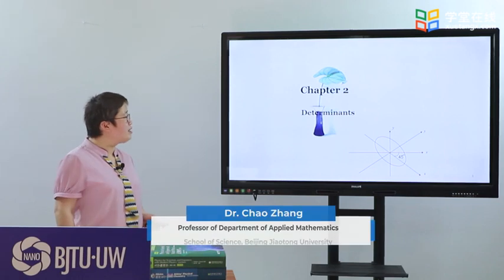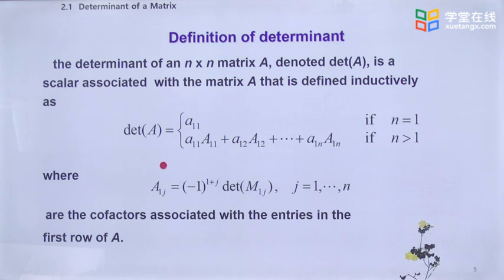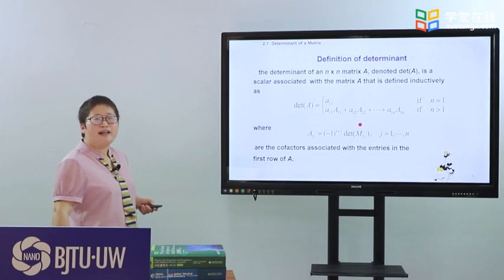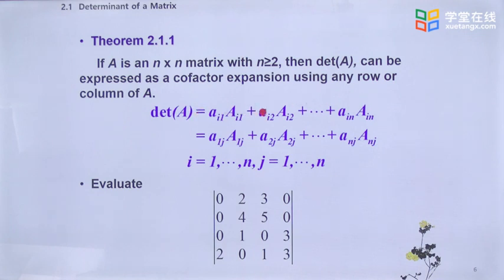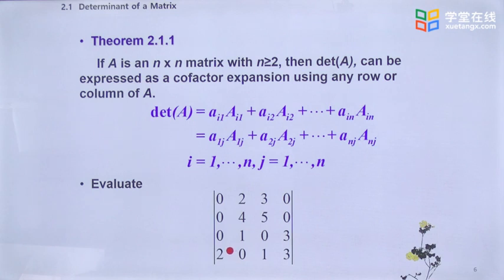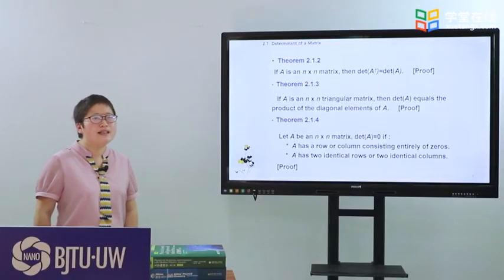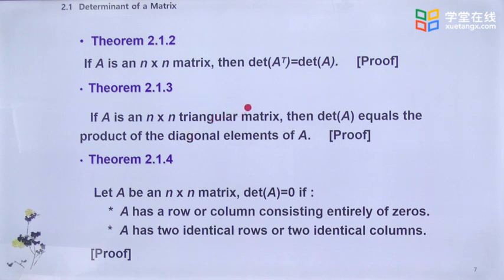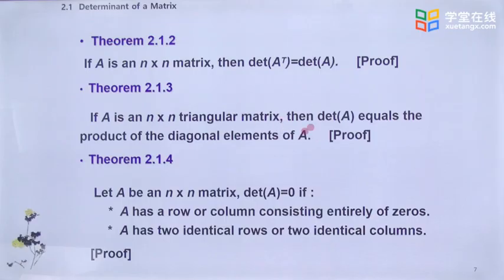17 2 1 2 Determinants and Properties